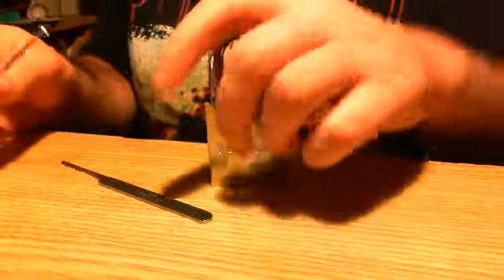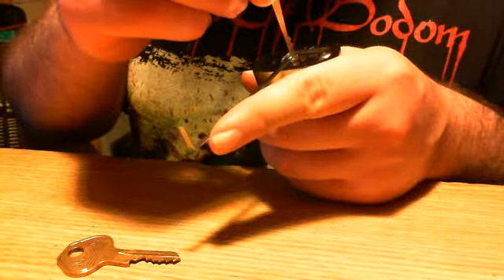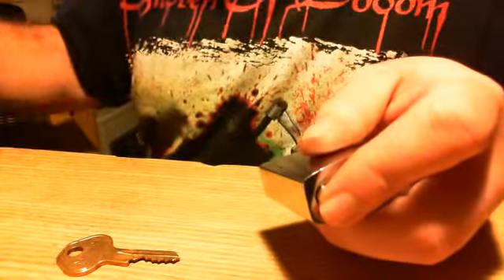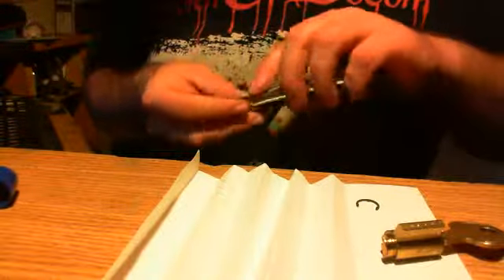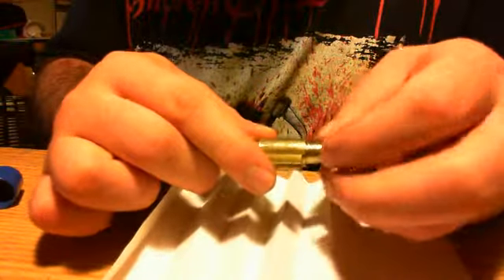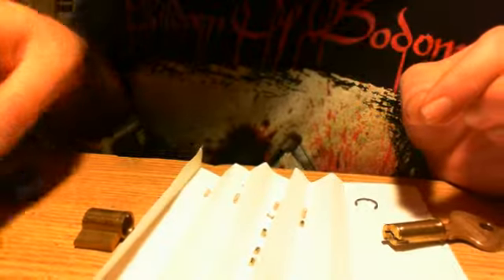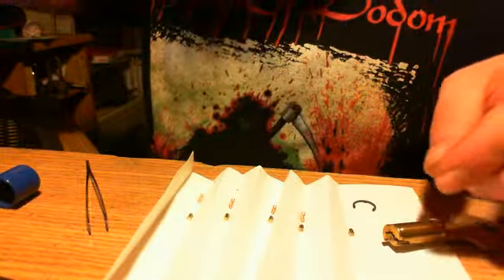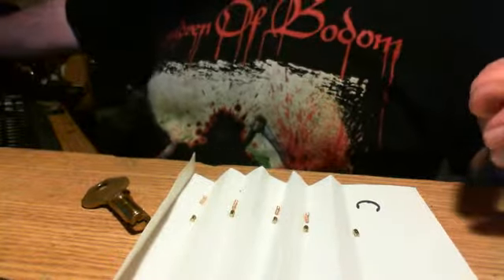(4) Master 7040 again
This time the driver pins were removed. Quite surprised at what is inside. Not on the video but i deciphered the date code on this lock. IAD is the code making it September of 2003.